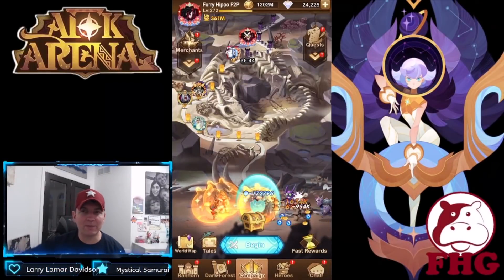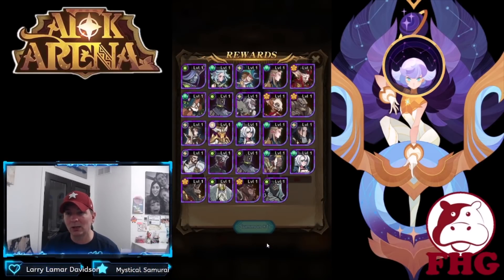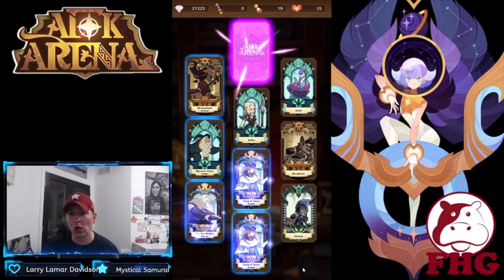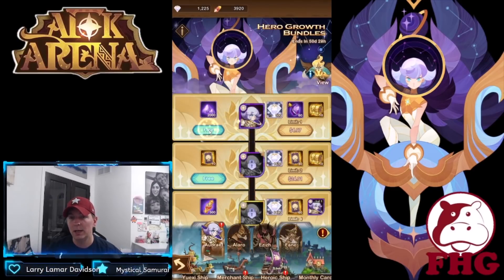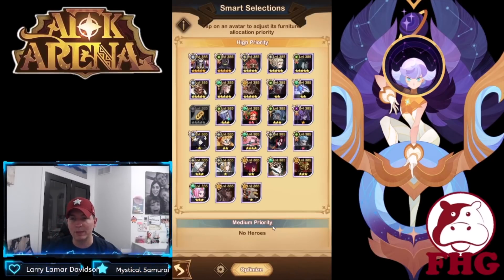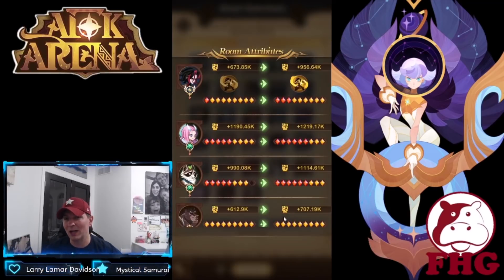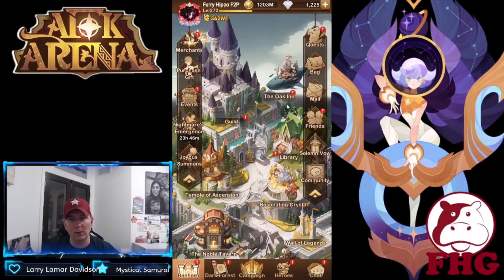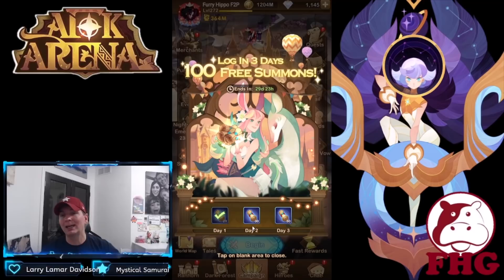CLEANING UP THE TEST SERVER WITH JOYOUS SUMMONS! [FURRY HIPPO AFK ARENA]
Finally let the events begin!